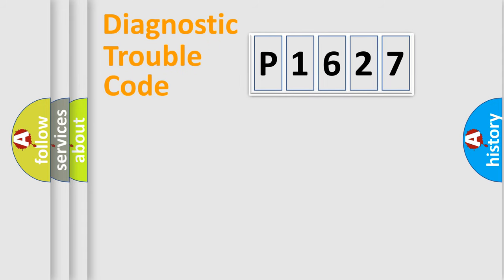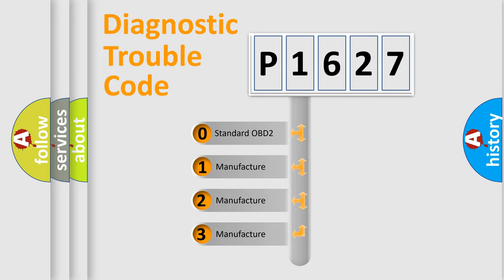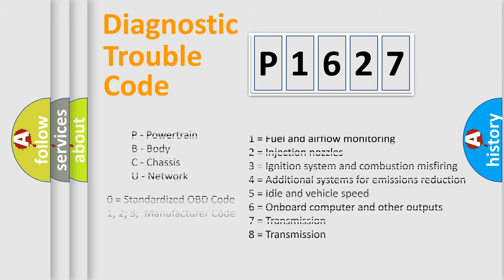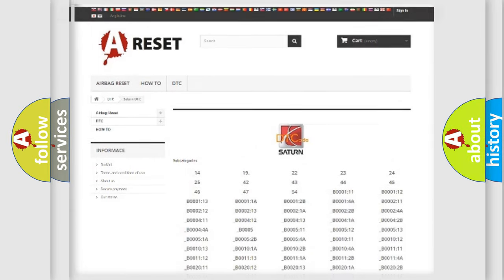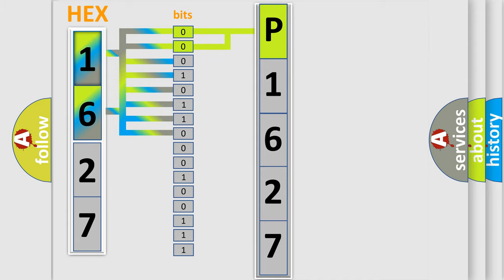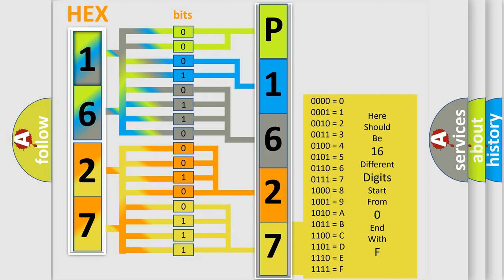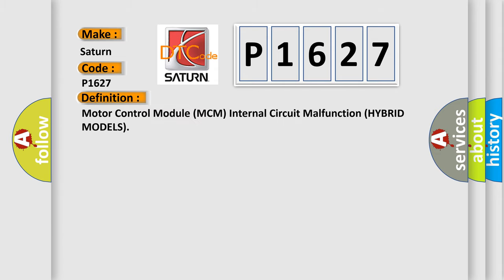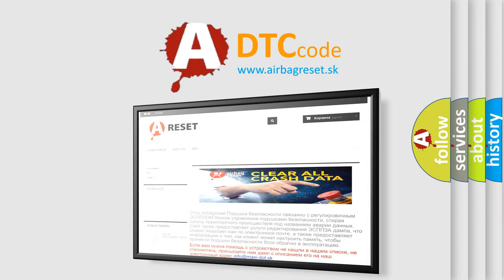DTC Saturn P1627 Short Explanation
Contents:
0:21 Basic DTC analysis according to OBD2 protocol standard.
1:48 Insight into programming
2:58 A diagnostically understandable description of the Diagnostic Trouble Code
3:05 Basic error definition

Make:
Saturn
Code:
P1627
Definition: